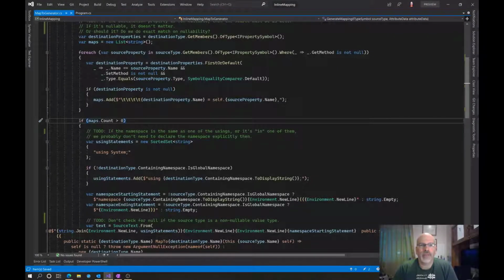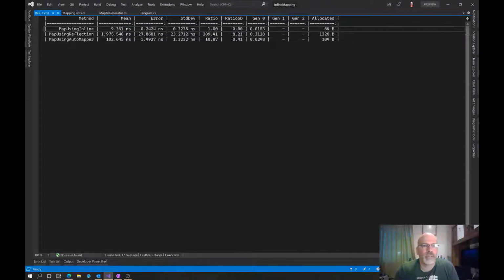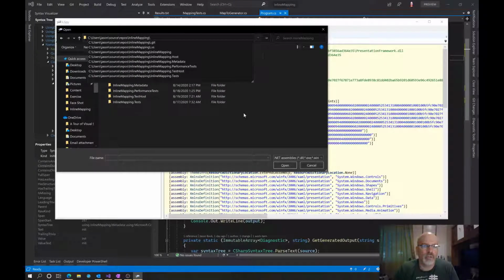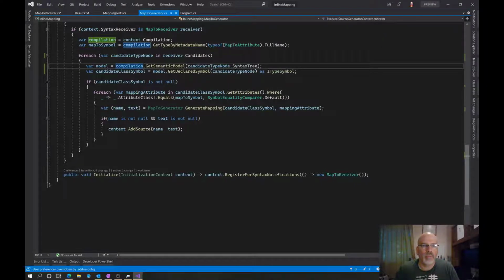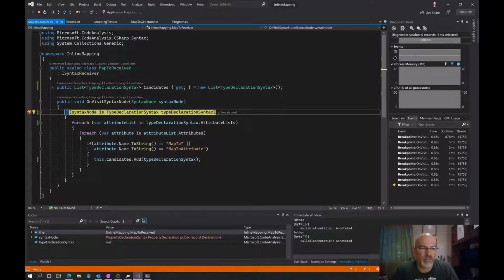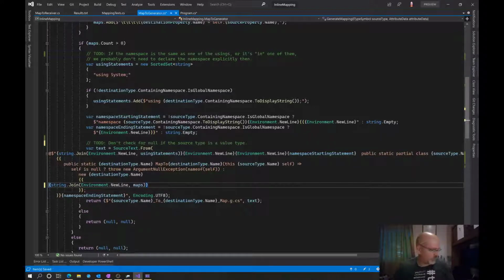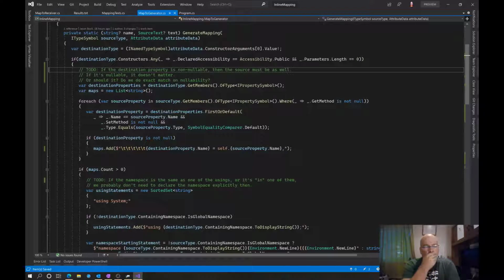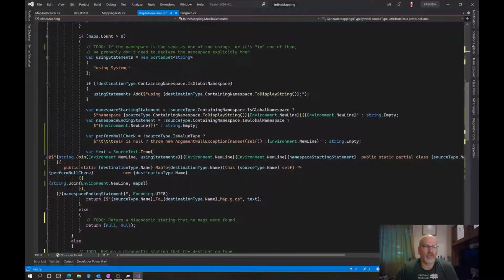FreeCodeSession - Episode 197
In this episode, I get distracted by whitespace, I make more progress on InlineMapping, I struggle with record types in C#9, I think I find a bug related to records, I realize you can report diagnostics in source generators, and I mention that my wife kicked me to get up.